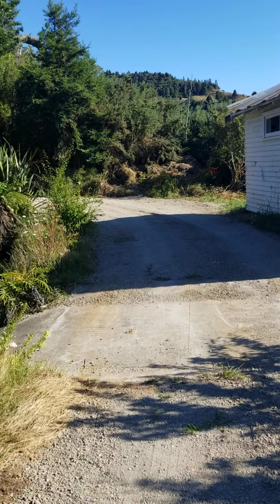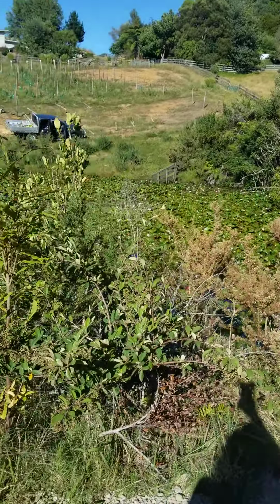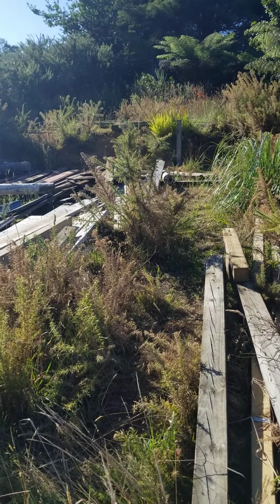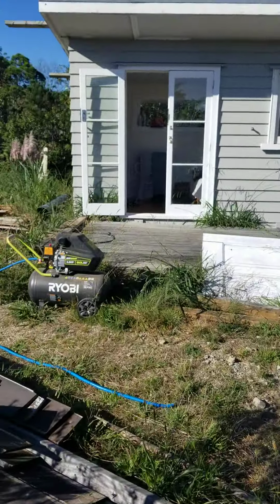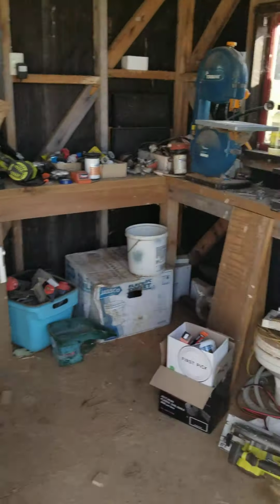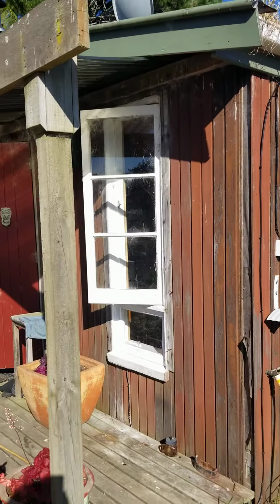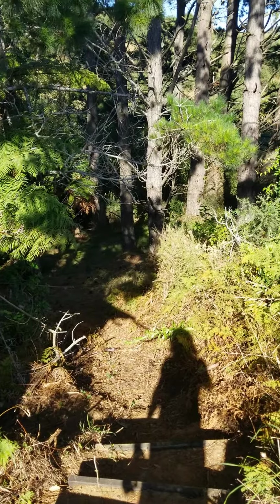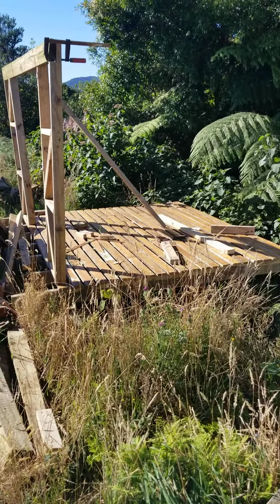Introduction to Te Piringa Off-grid and Eco home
An introduction to our off-grid, eco home in New Zealand.  Future video clips will show the evolution of the site, the buildings, and the systems we have employed and deployed for sustainable living in our little haven.